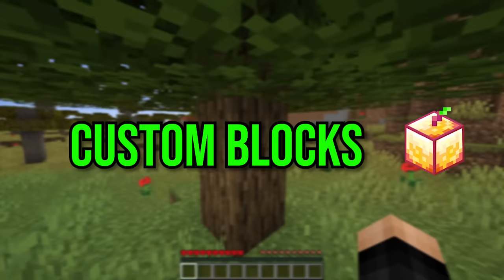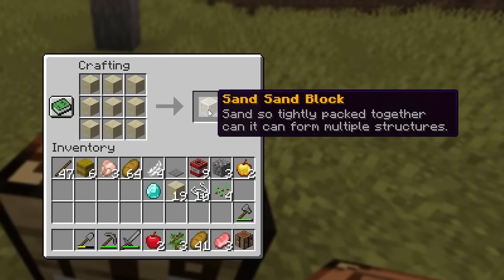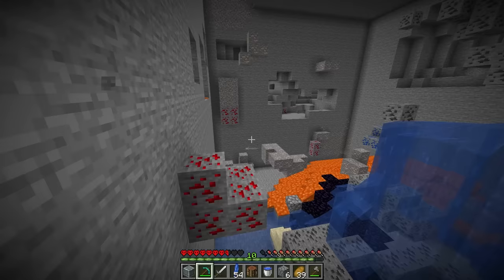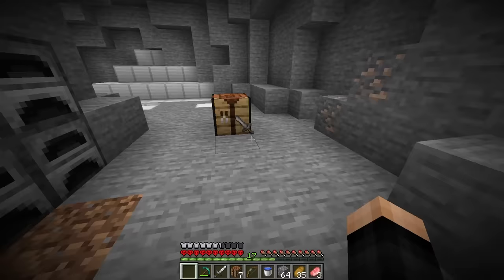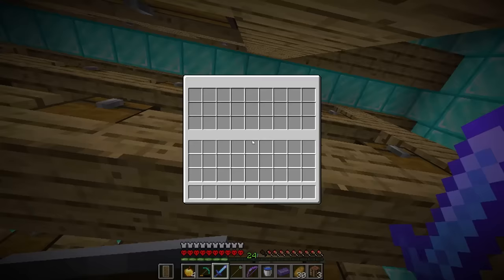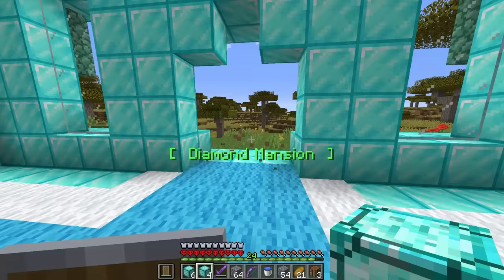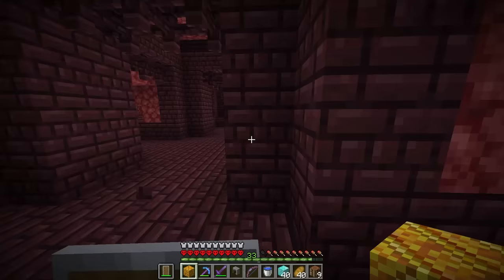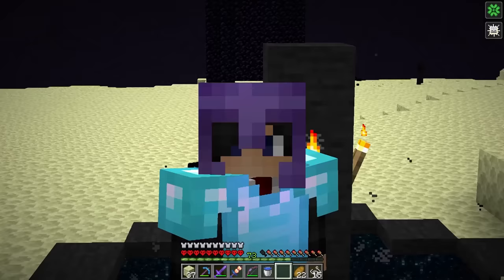Minecraft, But There Are Custom Blocks...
🤝 Thumbnail & Idea Inspo: @wisp @ShadowApples